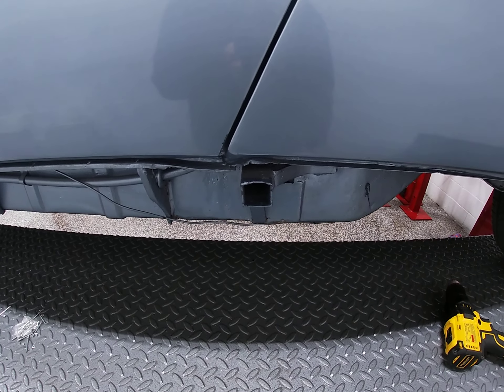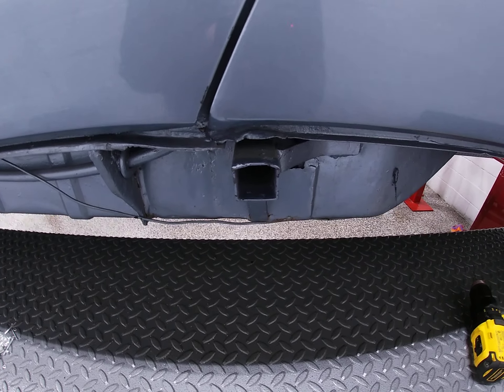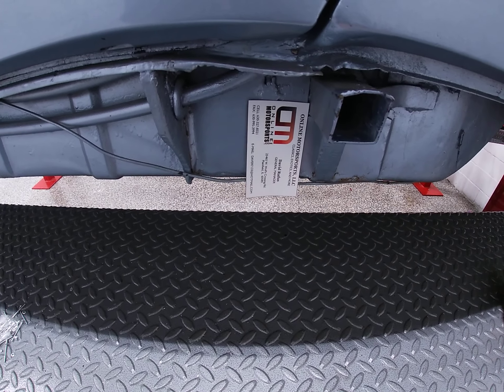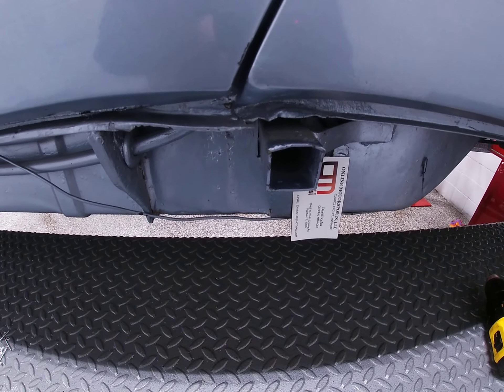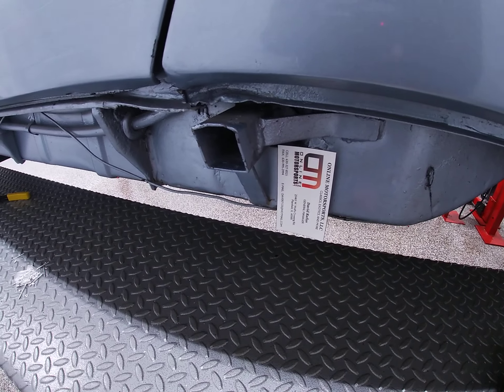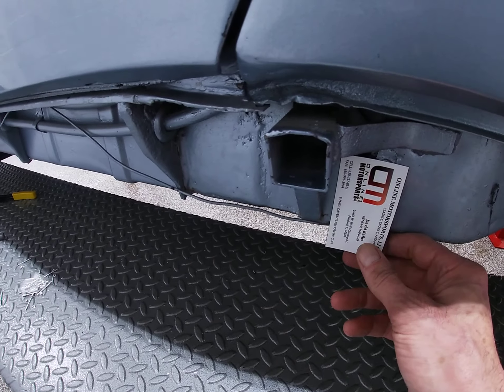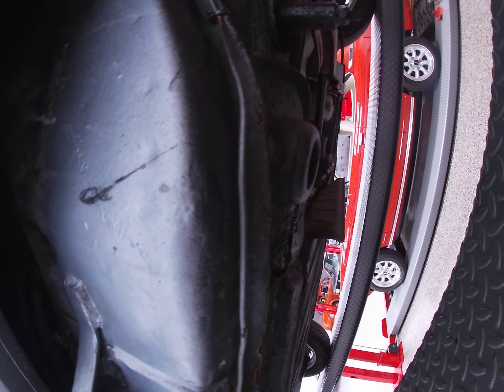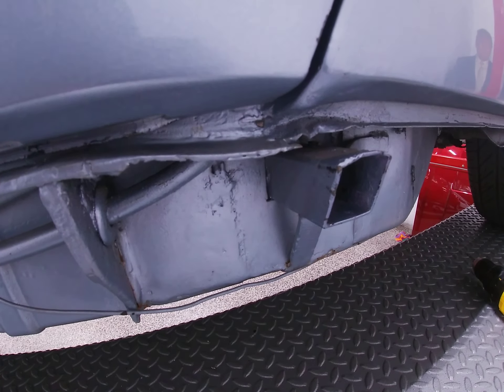1974 Porsche 914 jack point